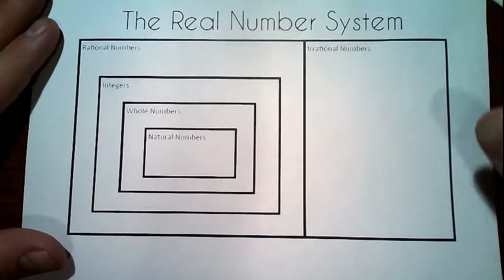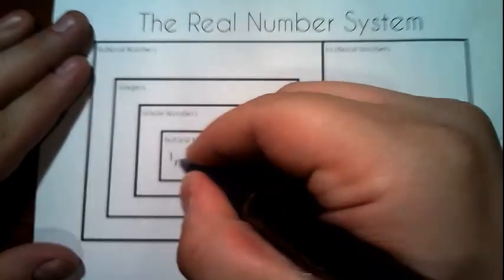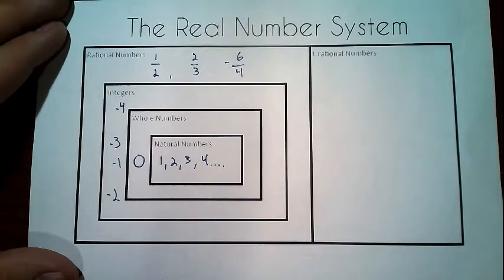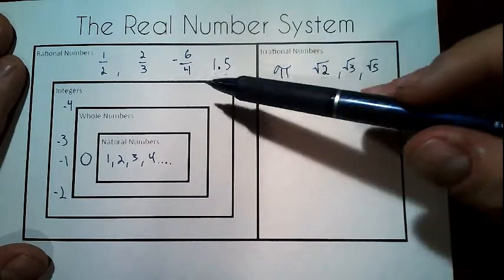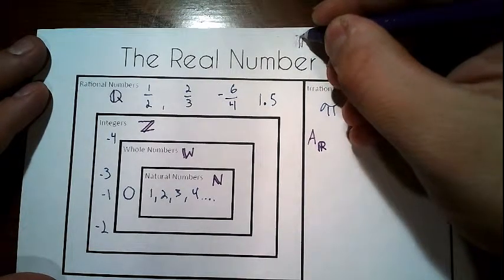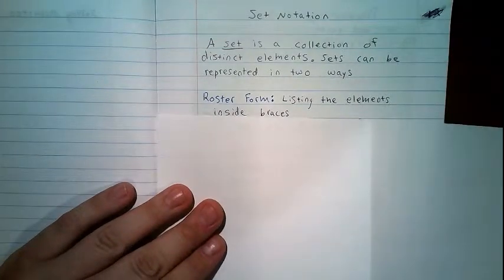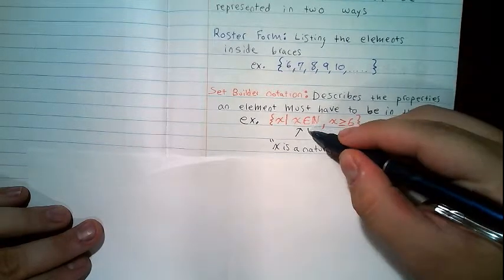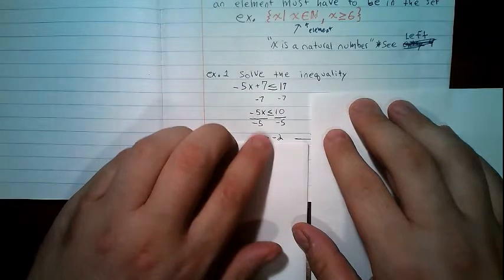Set Notation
How to write sets of numbers in set builder notation and as a list of elements. Also, stating the domain and range of certain sets.